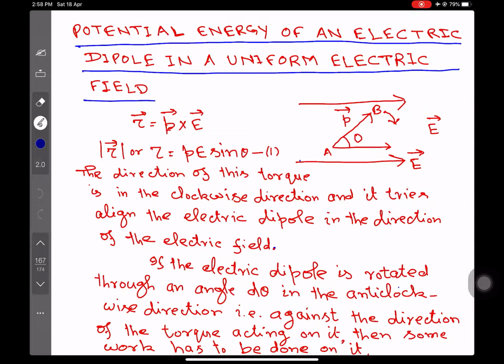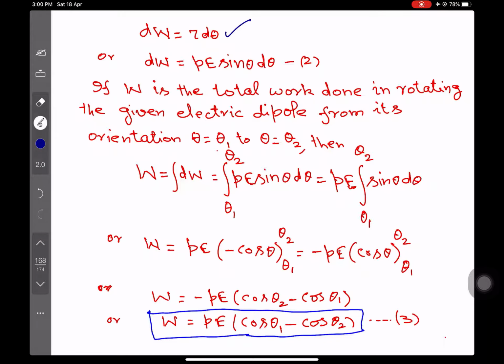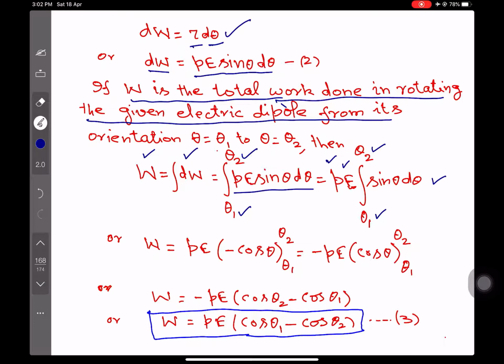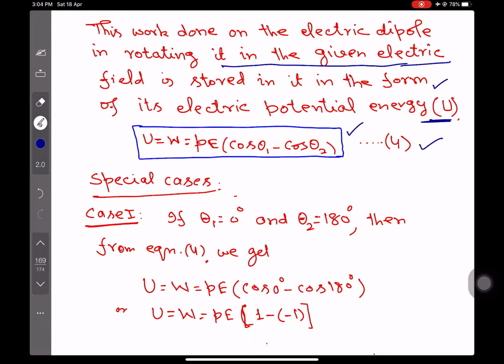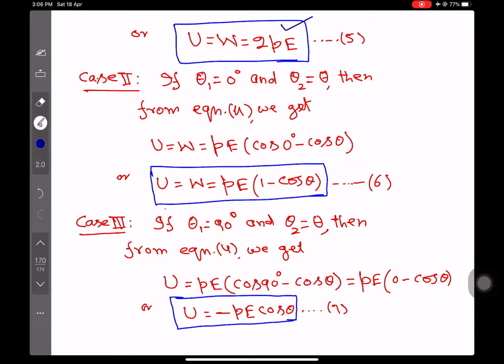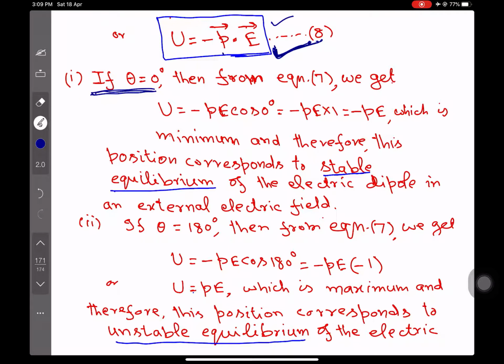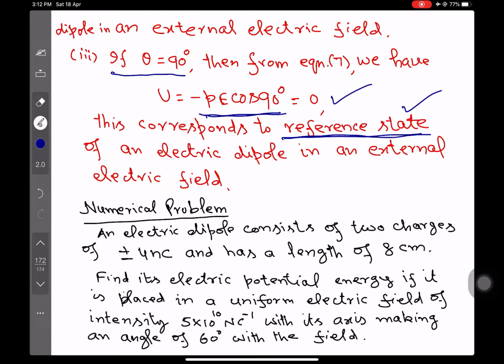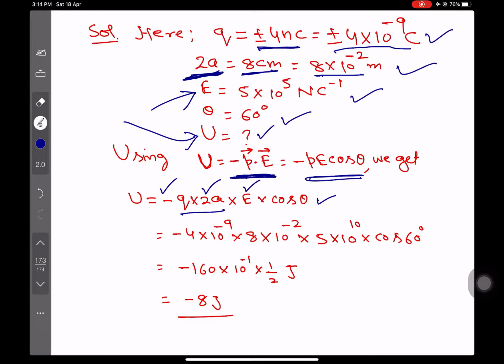Class 12 Physics - Potential Energy of an electric dipole in a uniform electric field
Concepts of Physics explained in a simple and lucid manner.

Videos for Classes 9,10,11,12 and various medical and engineering entrance examinations.

Lectures for students aspiring to clear various competitive examinations like:
-NEET UG
-AIIMS
-JEE(Main)
-JEE(Advanced)

Our mission is to provide quality videos on all topics of Physics to students in a simple, easy to understand and enjoyable manner. Knowledge is Power. Please help us spread it.